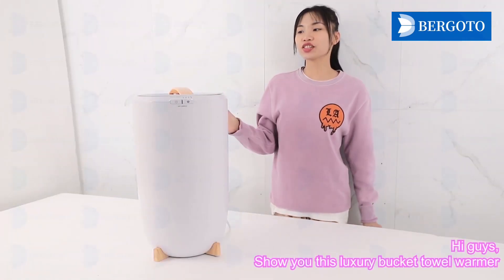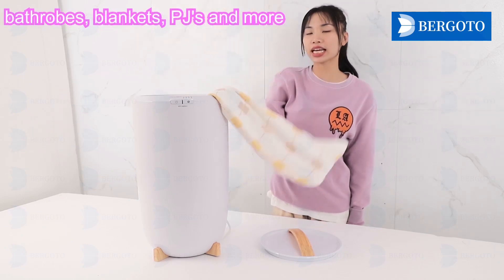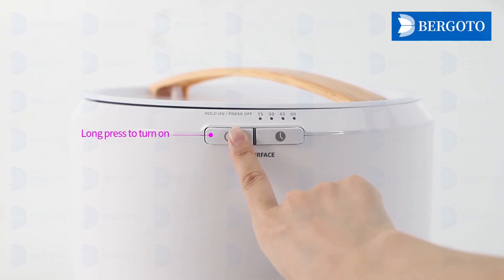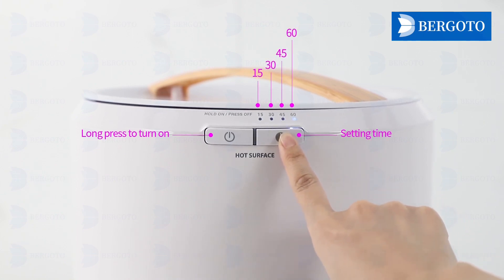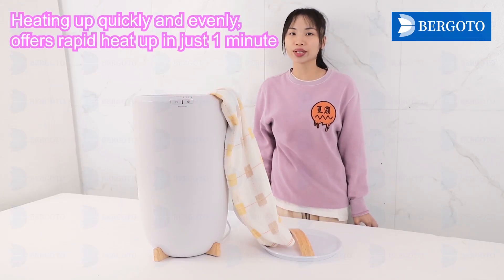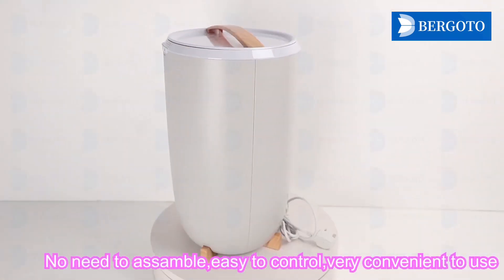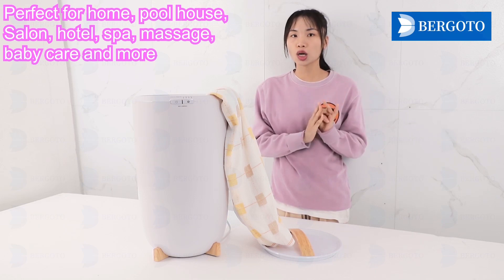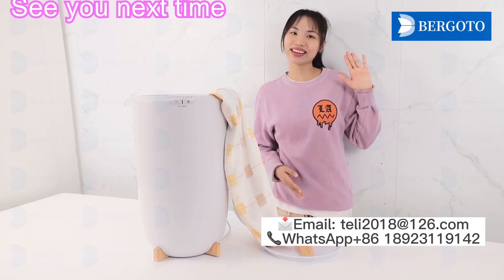Bergoto luxury bucket towel warmer💪Extra large capacity for bathroom#shorts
Bergoto luxury bucket towel warmer💪Extra large capacity for bathroom
👍accommodates up to bath towels bathrobes,blankets, PJ's and more.

💪BERGOTO is a Professional OEM/ODM bathroom & kitchen hardware manufacturer with ISO9001 & BSCI audited.
👉🏻We admire " scientific design, R&D and satisfy consumer's need" as our philosophy, we constantly provide perfect service and high quality products for our global customer.

⭐️Bergoto--Your Trusted and Qualified Supplier

Factory Direct Supply 💪Lower Price👍